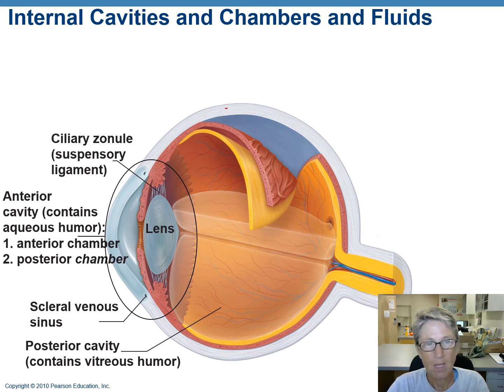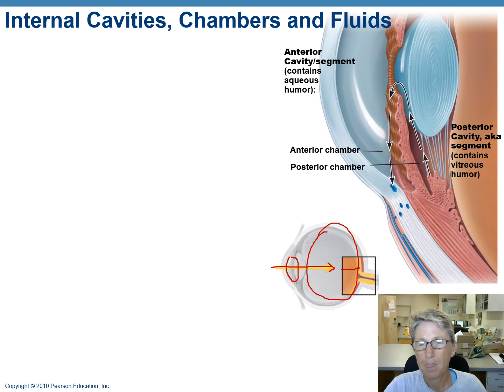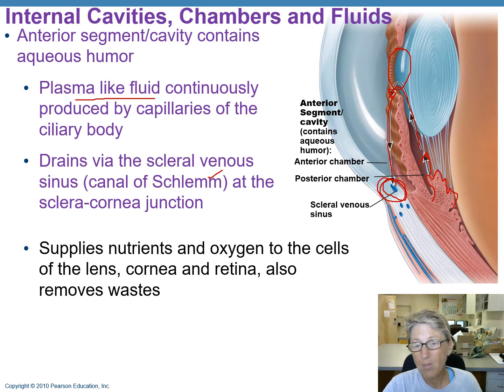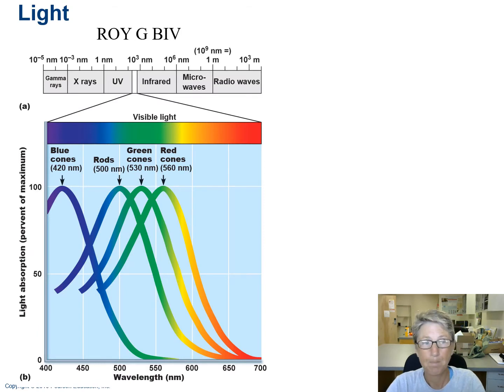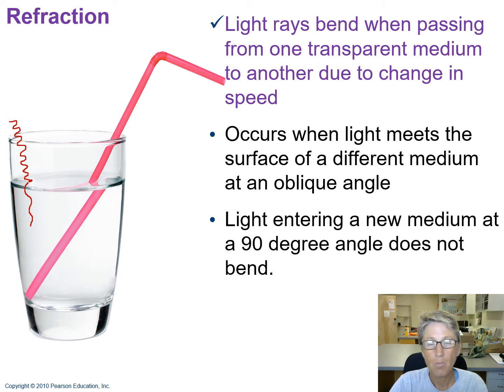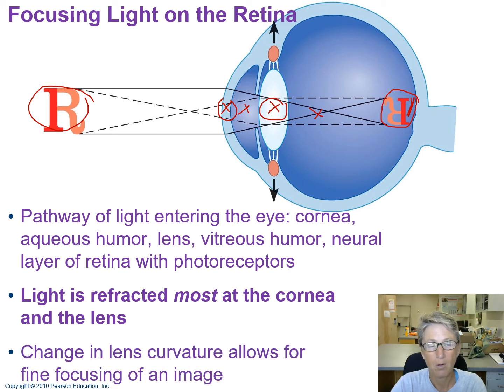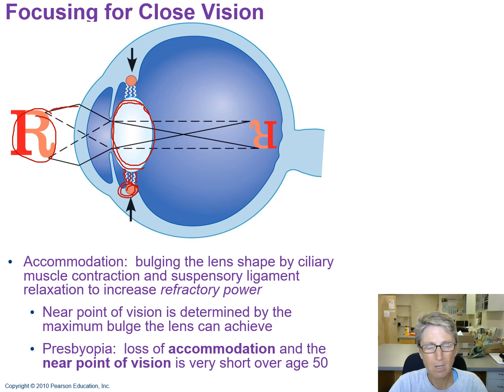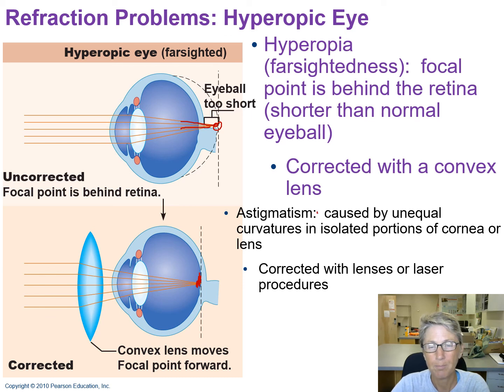Bio 201 Module 8B Ch 15 Eye II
This video describes the internal chambers of the eye